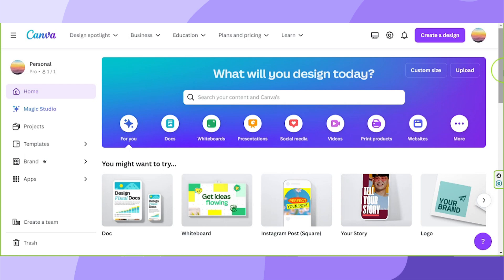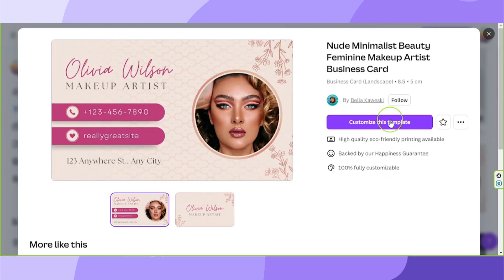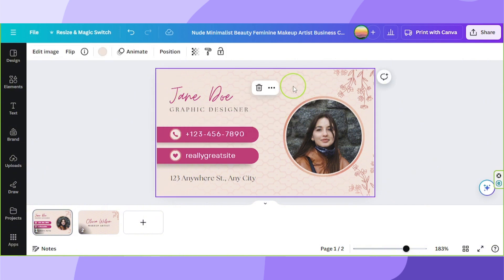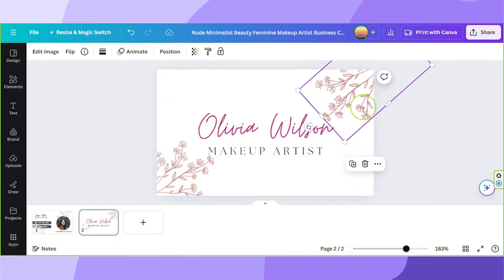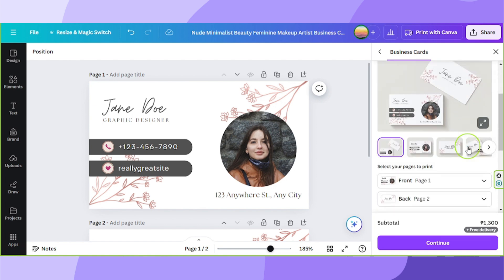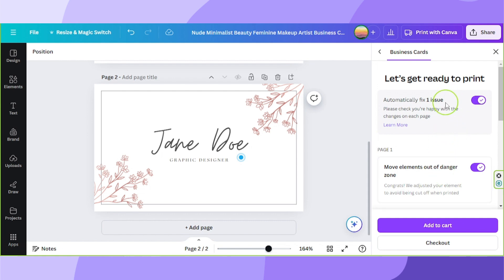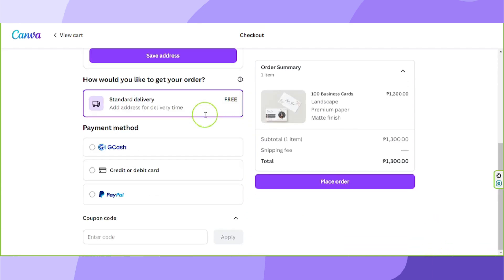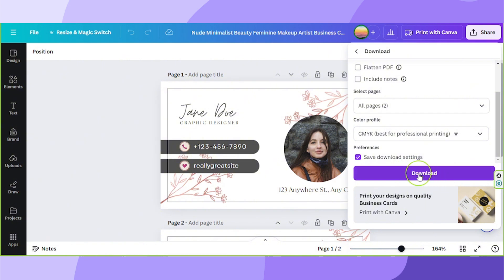How to Print Business Card in Canva - Step By Step Tutorial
Instant access to our step-by-step guide.

Design and print sleek, professional business cards using Canva with this easy-to-follow guide.